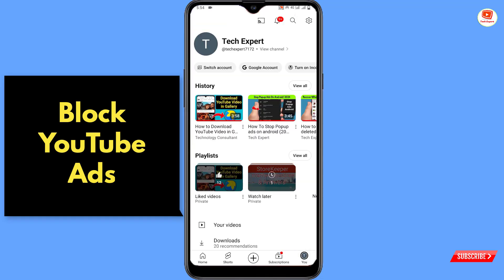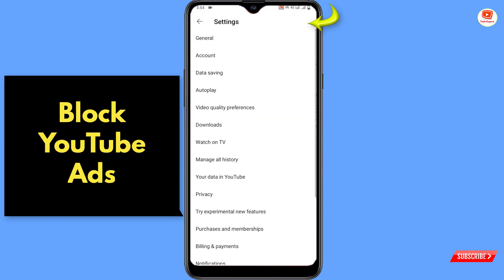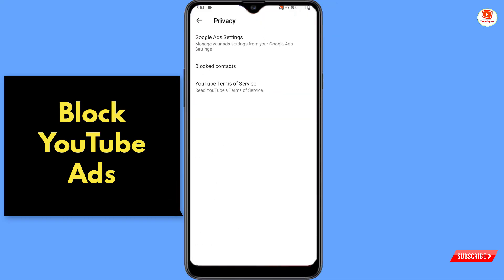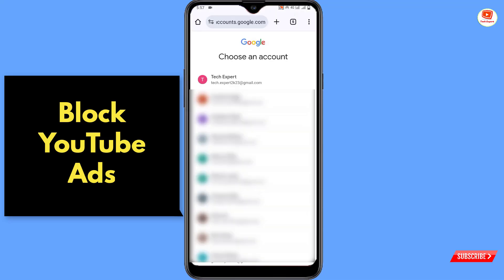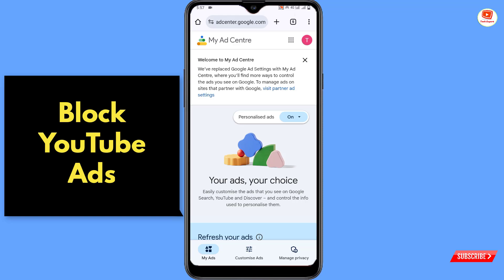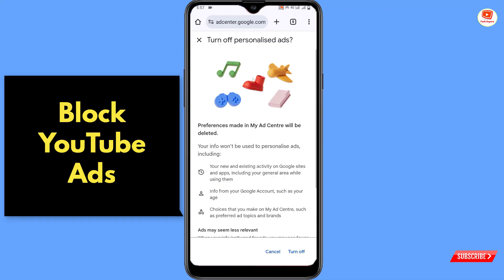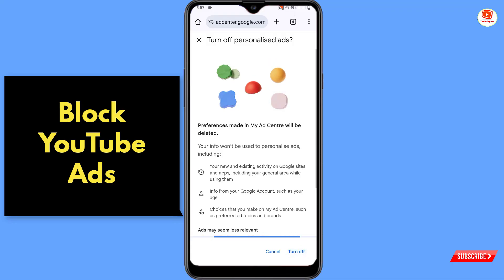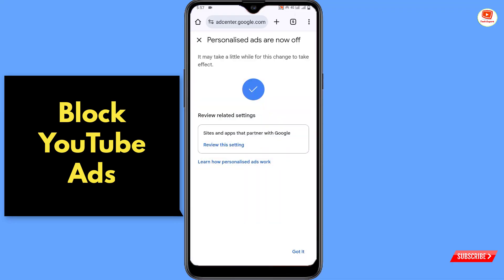How To Block YouTube Ads (2025) | Remove Pop-up Ads on YouTube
Do you want to learn how to remove ads on YouTube quickly? As they seem to be very unappealing while watching videos. Removing YouTube ads seems to be mandatory when you are watching your favourite video on the platform. These pop-up ads might persuade users to get rid of these annoying YouTube ads as soon as possible. But the question is how to block ads on YouTube?

To begin with there are various ways to remove pop up ads on YouTube. Well, the Internet is full of various types of apps and extensions, which claims to stop YouTube ads. But, most of them don’t work as they are supposed to show how to get rid of ads on YouTube permanently so that you can enjoy your video without disruptions?

So if you want to block ads on YouTube watch this video as it will help you to fix the problem and teach you how to stop pop up ads. After watching this video your how to block ads on YouTube problem fixed.

Video Timestamp:
0:00 Introduction.
0:05 How to block ads on YouTube.
0:30 Use Free Adblocker browser to remove ads on YouTube.
2:01 Manage Ads Settings.

TechExpert​Tv

TECH EXPERT

KEEP SUPPORTING